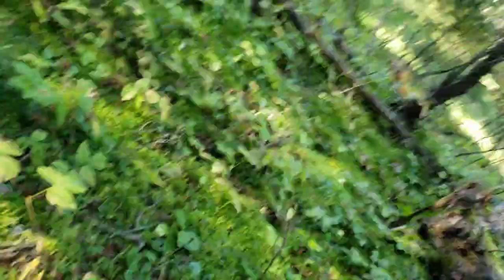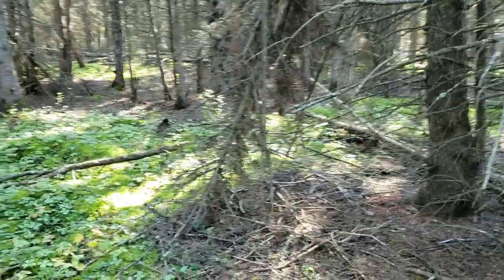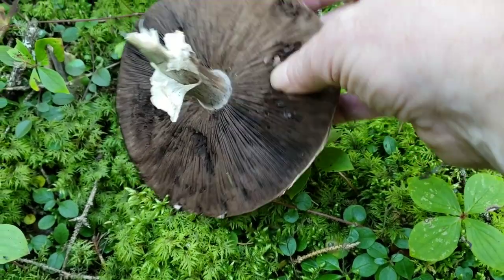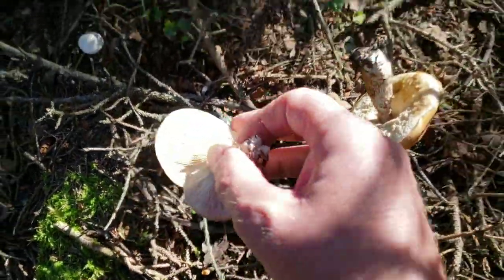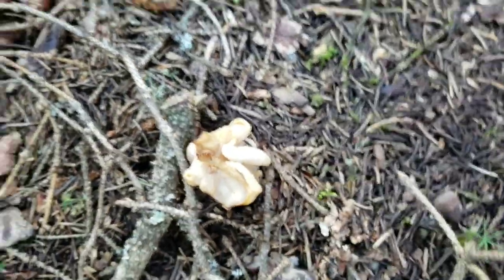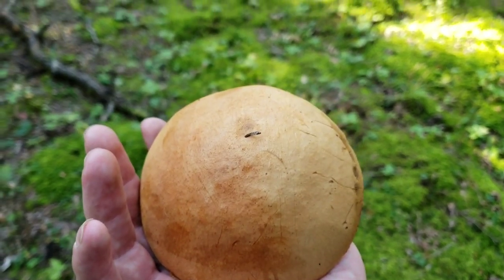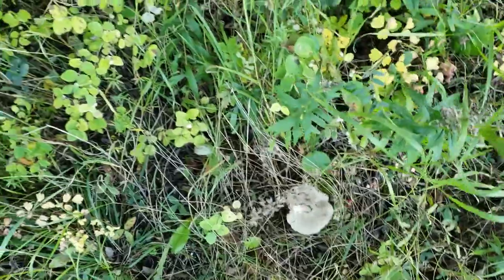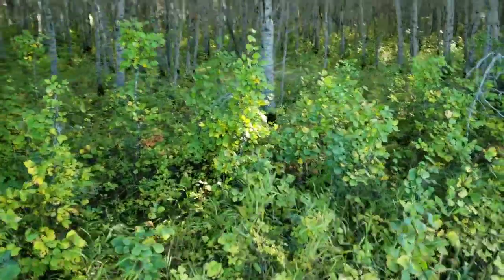Foraging for Boletes! Sept. 10, 2023.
Looking for Bolete Mushrooms in Saskatchewan.